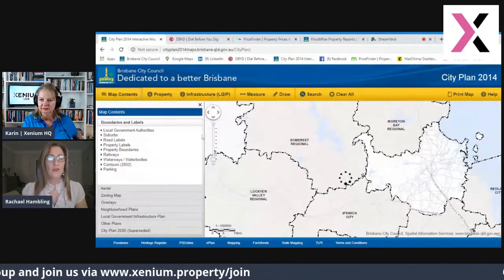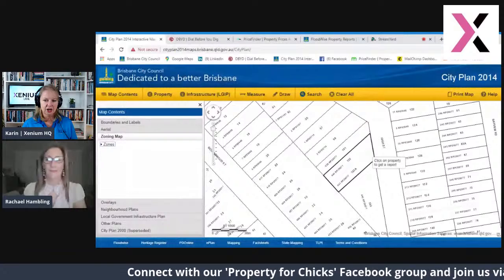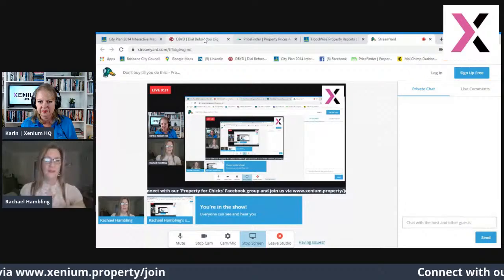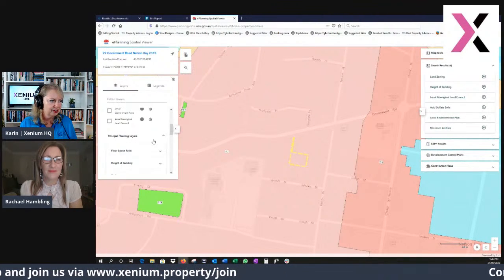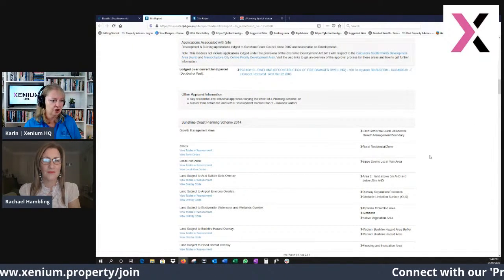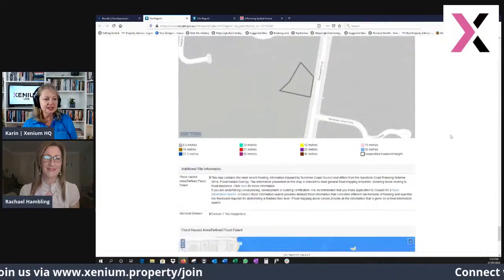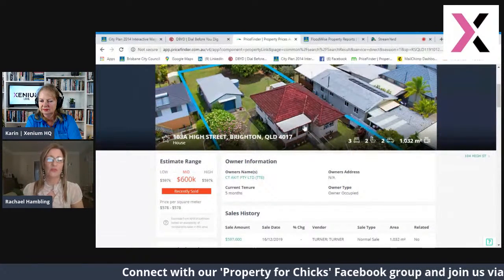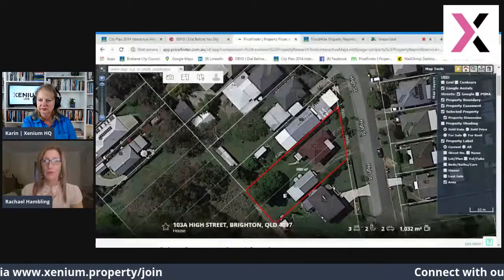Don't buy till you do this! - Property for Chicks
Rachael and Karin breakdown, in detail, how to research your next purchase. What websites to use, people to talk to and some great short cuts along the way.
Get ready to take some notes!